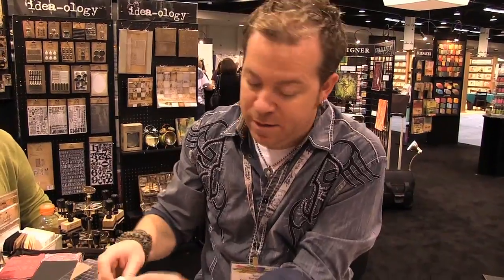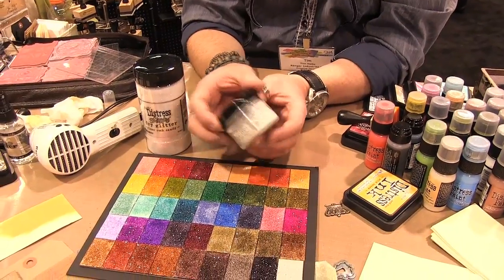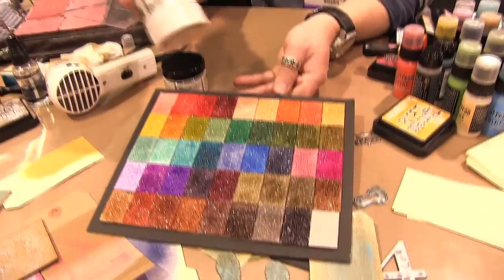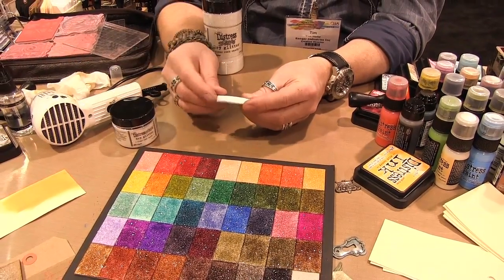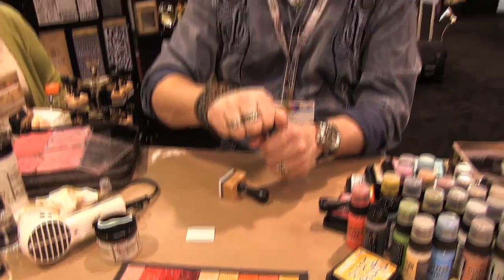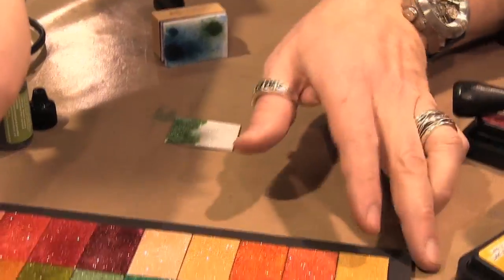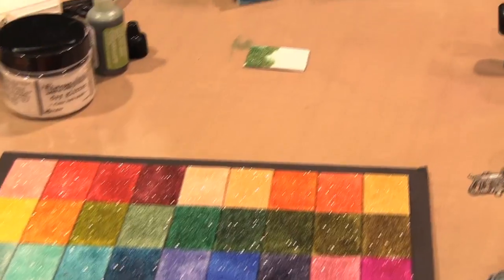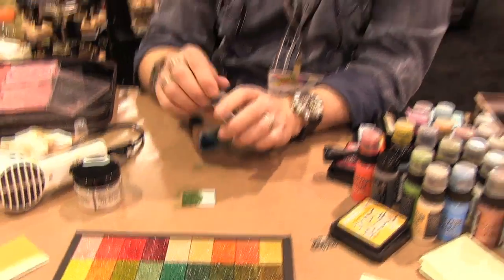Scrap Time - Dyeing Rock Candy Glitter with Tim Holtz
Tim Holtz shows us how to dye Rock Candy Glitter